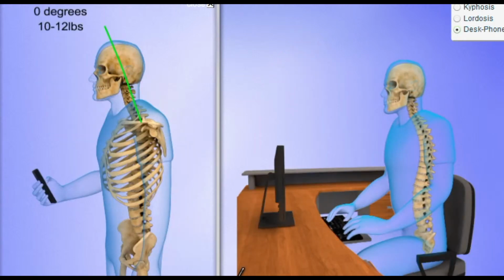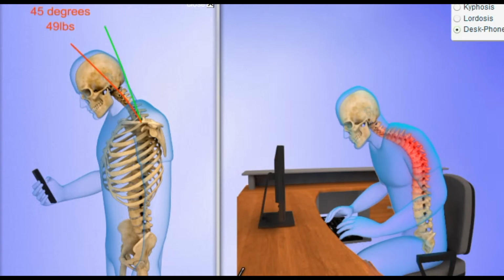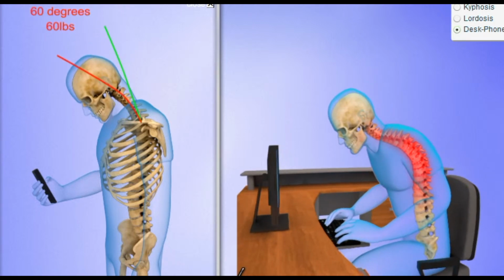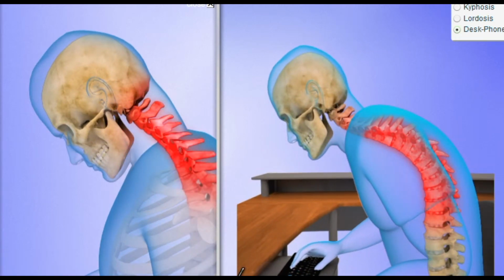Neck Pain Explained w Exercises Stamford, Norwalk, New Canaan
Core Health Darien
551 Post Road
We feel that more service on your visit will allow for faster and more complete healing.